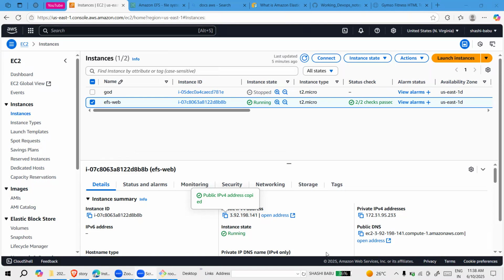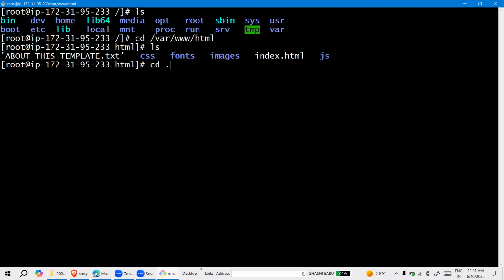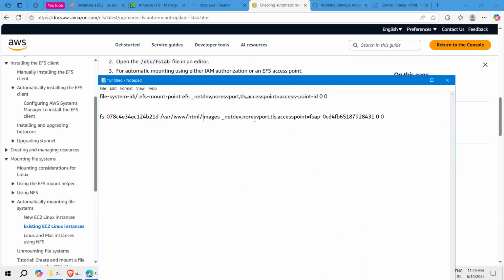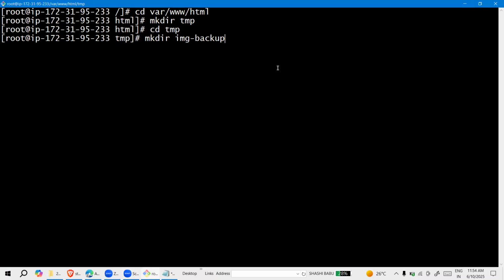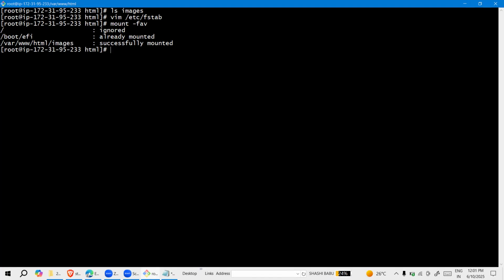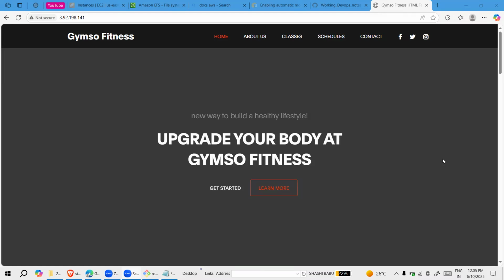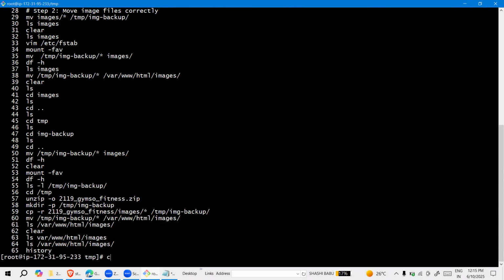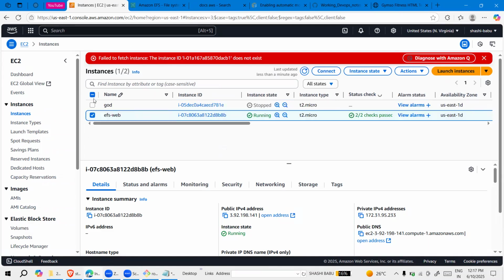Elastic File System in AWS | Part-2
What is EFS in AWS and How to Connect EFS with EC2 in Hindi
What is EFS in AWS and How to Connect EFS with EC2 in English